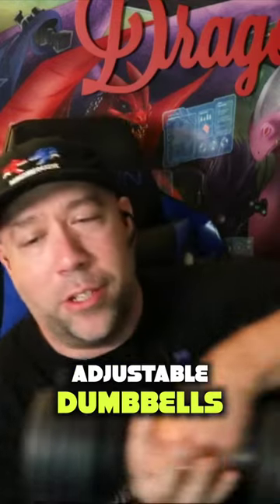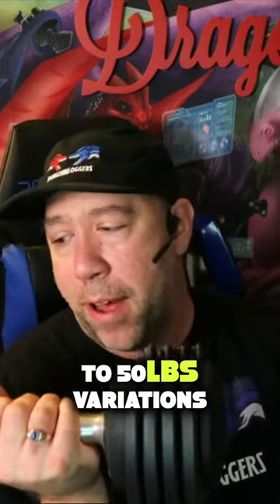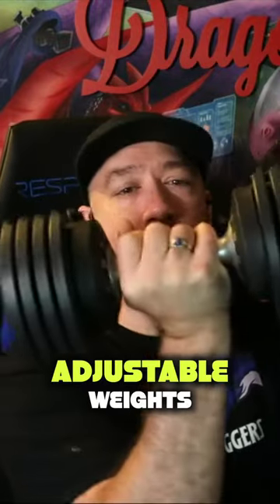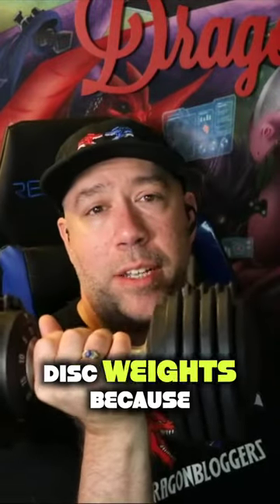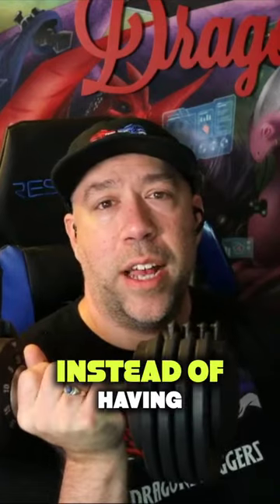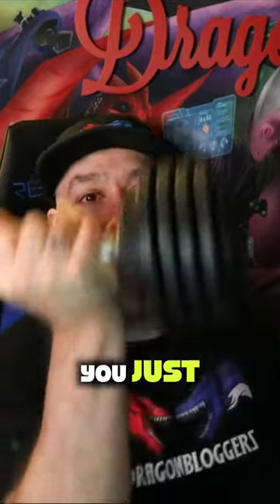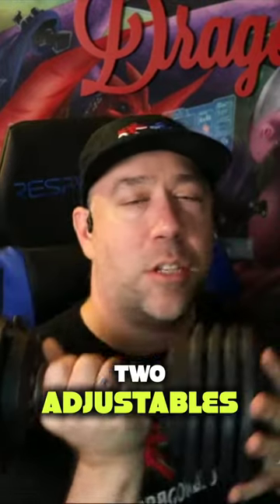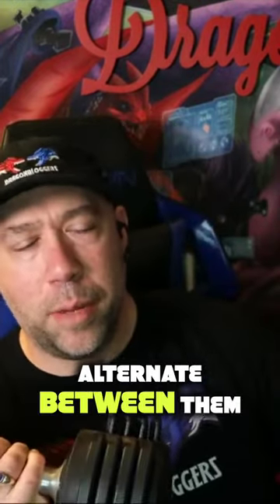What I Think About FLYBIRD Adjustable Dumbbell Weights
In this intriguing video, join me as I delve deep into the world of FLYBIRD Adjustable Dumbbell Weights, exploring their design, ease of use, and overall effectiveness. I'll be giving you my honest thoughts and opinions on these game-changing fitness accessories, touching on everything from their sleek appearance to their practicality and functionality. If you're someone who's serious about staying in shape and getting that perfect workout, you won't want to miss this must-see video. So sit back, relax, and get ready for some serious fitness inspiration!